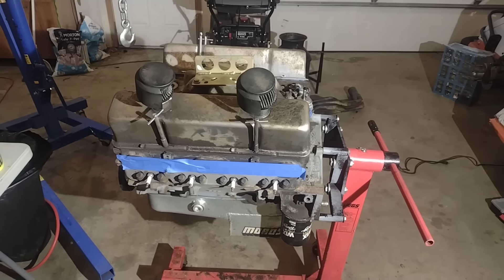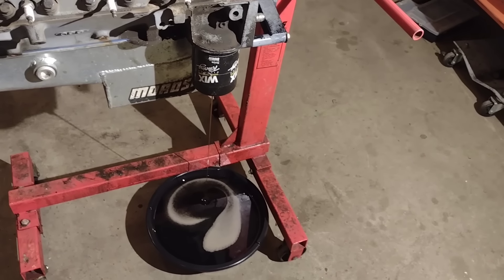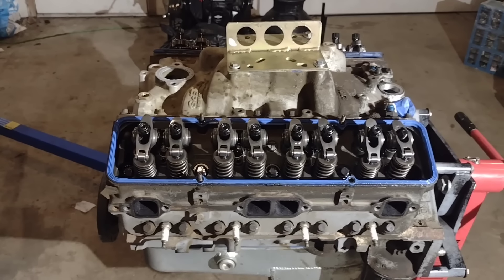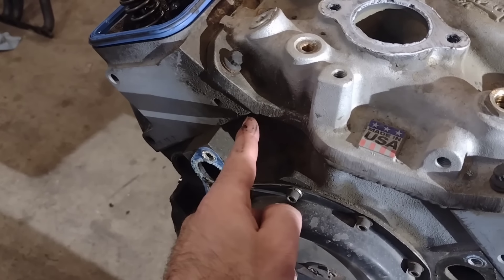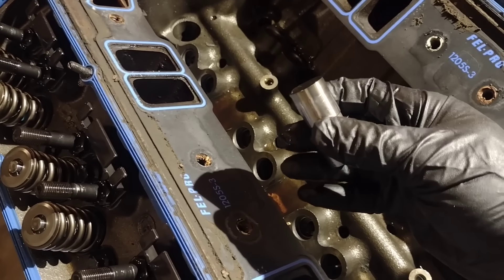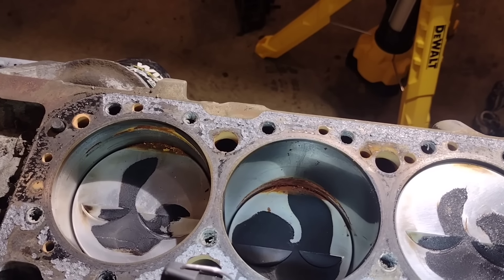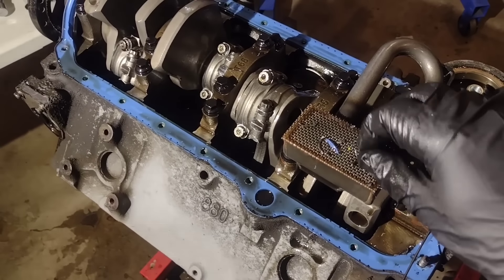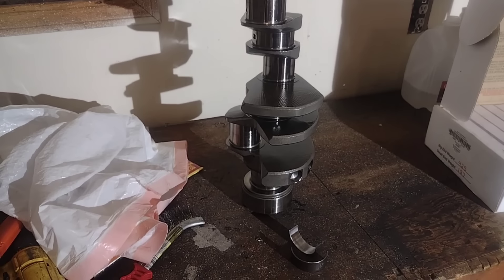Tearing Down an Engine After a Full Racing Season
You've seen us tear down some pretty bad engines. This time we tear down a pretty good one.